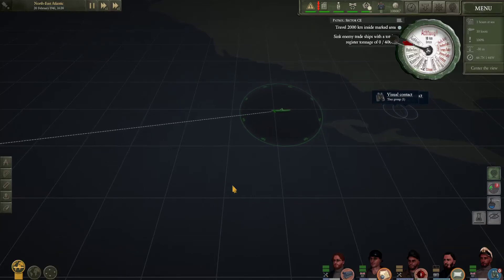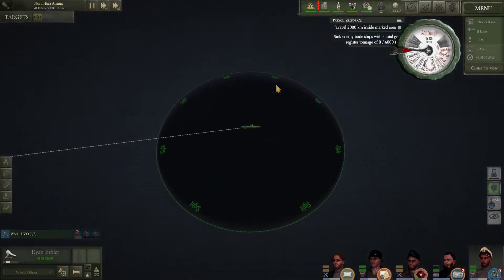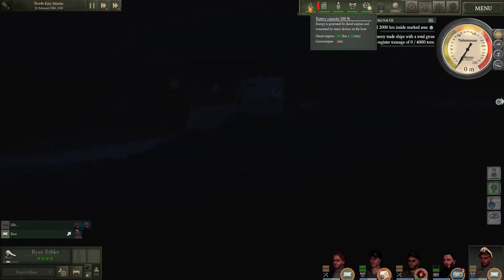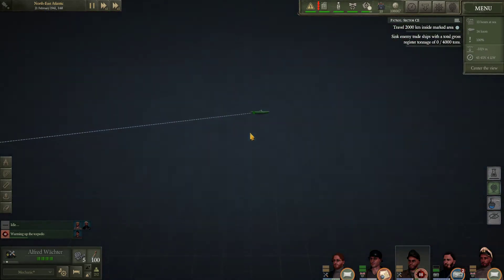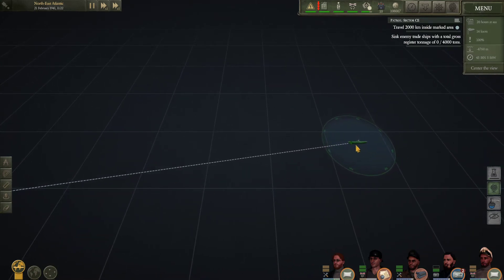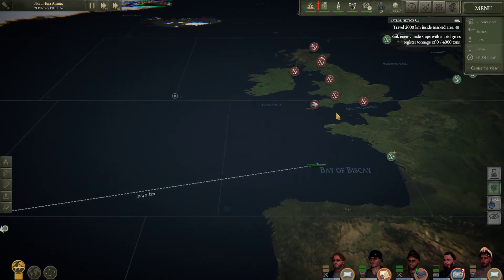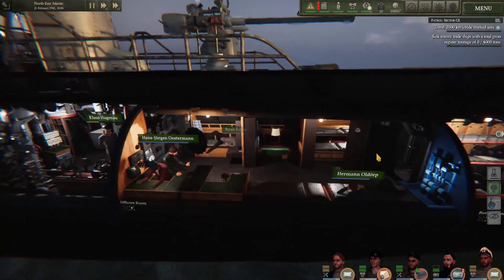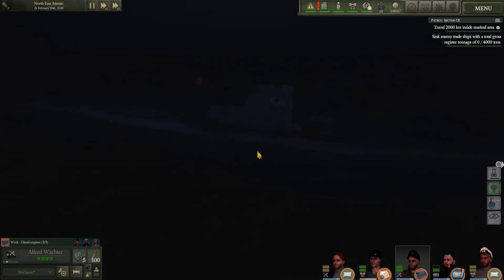UBOAT submarine sim game, an Intro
Next vid i'll cover some actual torpedo stuff, I was late on sleep and getting "rambly".